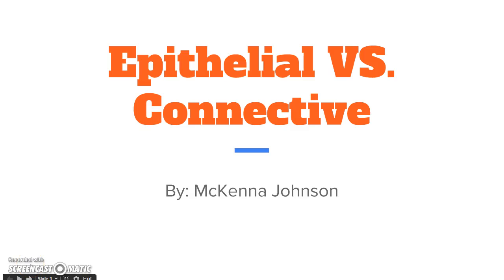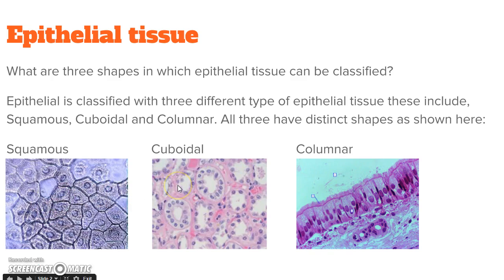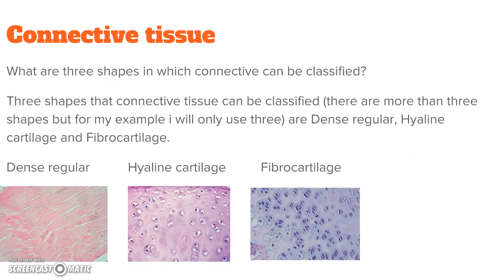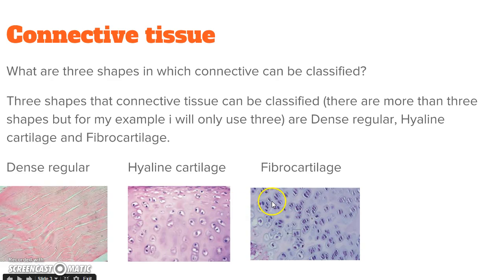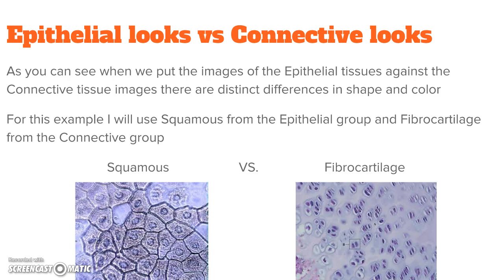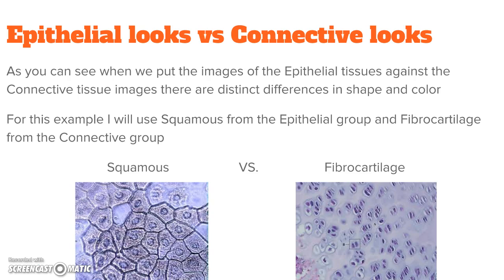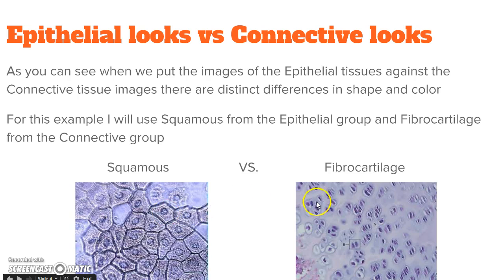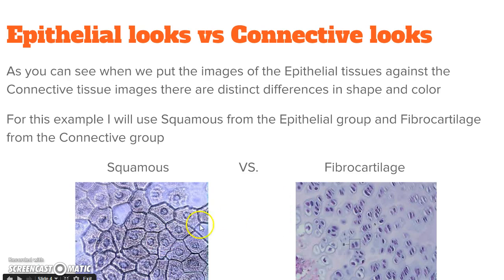Connective tissue vs Epithelial tissue